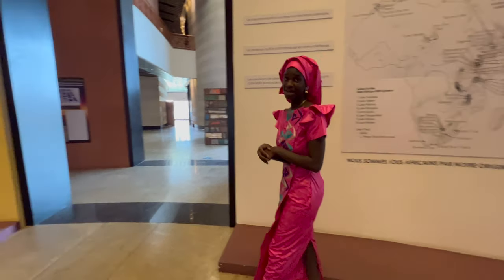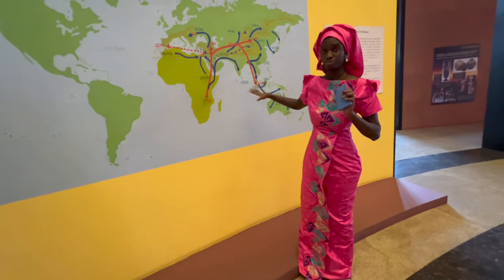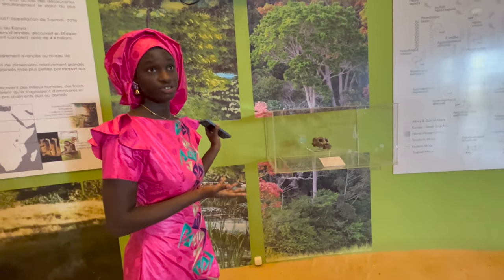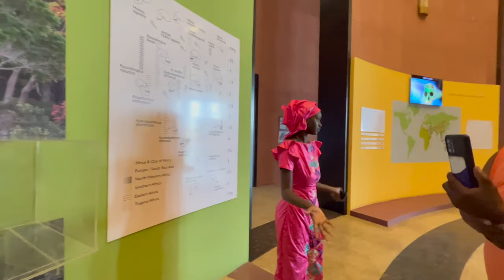Dakar, Senegal's Museum of Black Civilizations Tells Africa's Story and We Visited It.